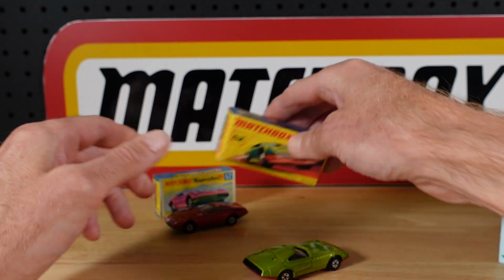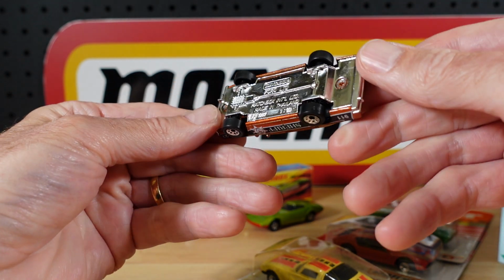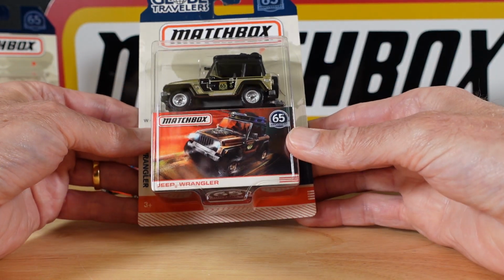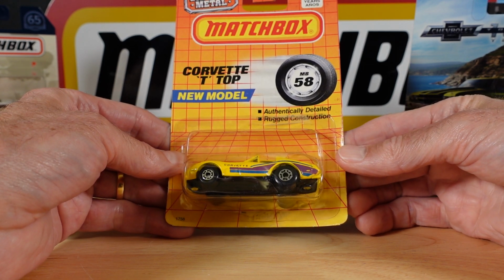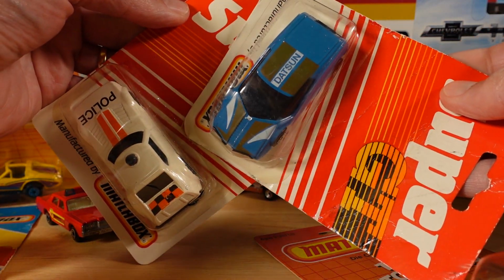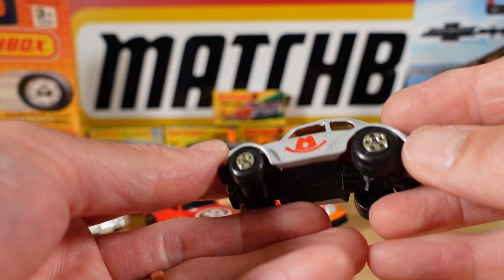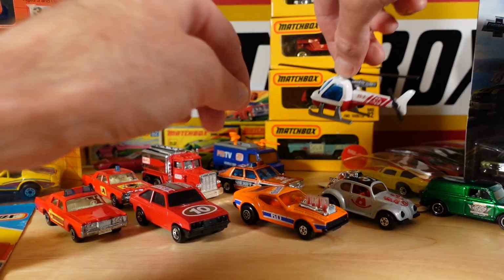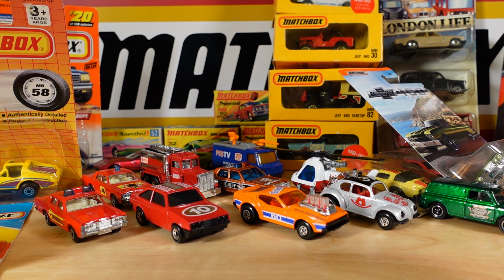Show and Tell...50th Birthday Edition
It's party time so let's forget about getting old by drowning ourselves in vintage Matchbox cars!